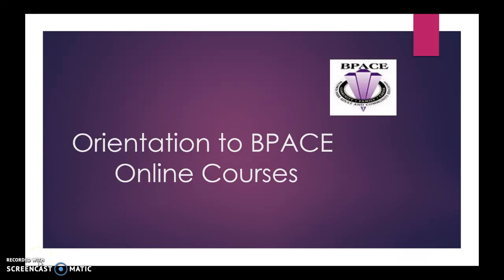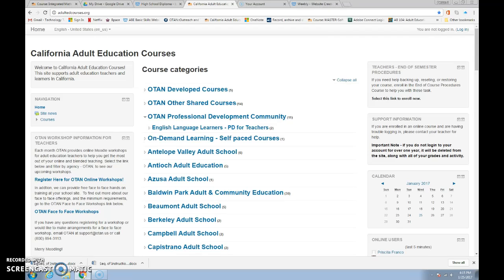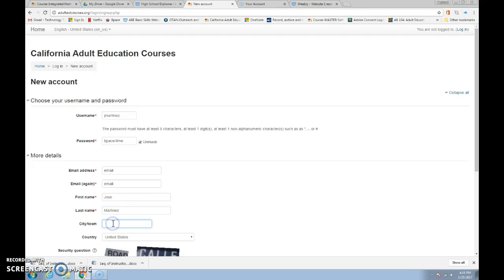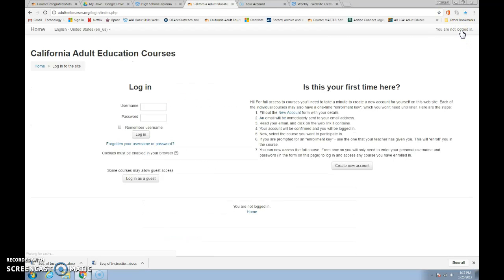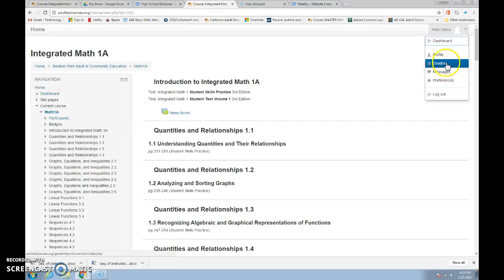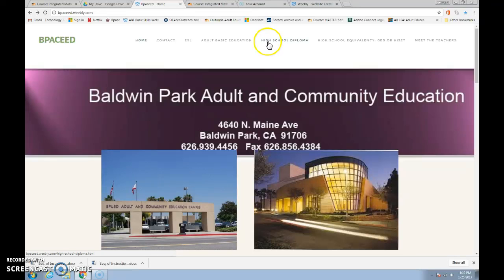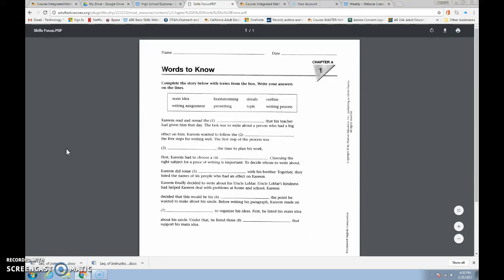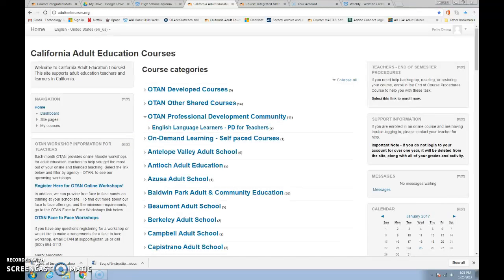Orientation to BPACE Online Courses